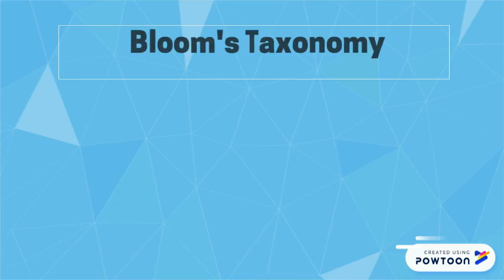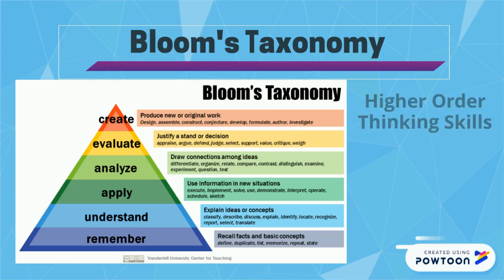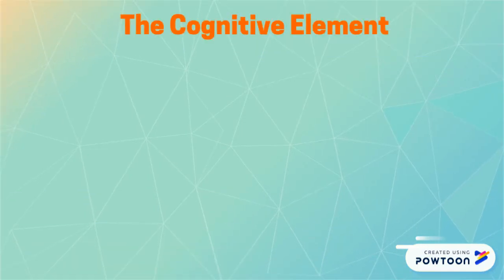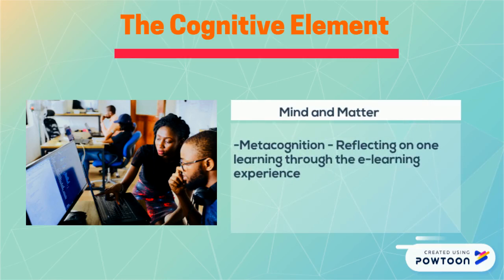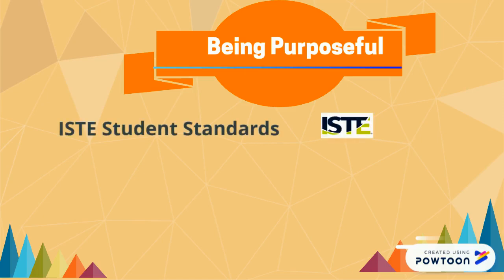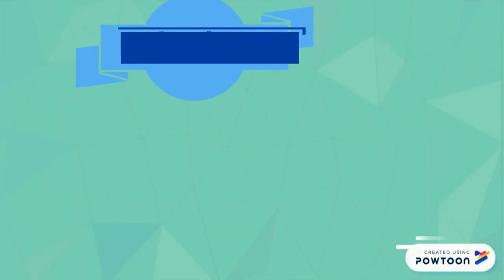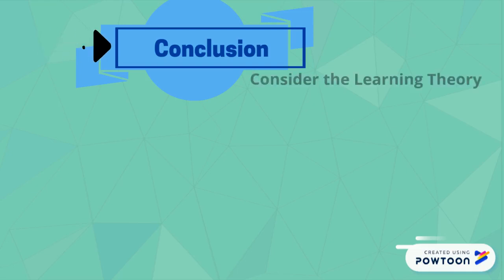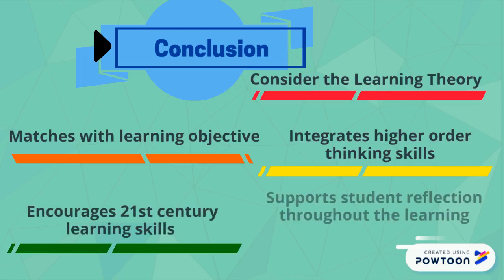Introduction to Evaluating the Learning Experience Provided by Digital Tools and Apps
Video Created by Kiel Maurath and Madeleine Olson